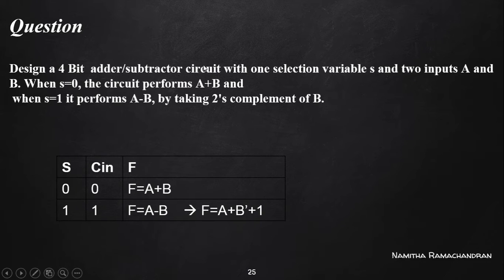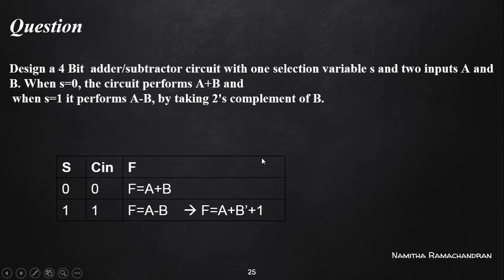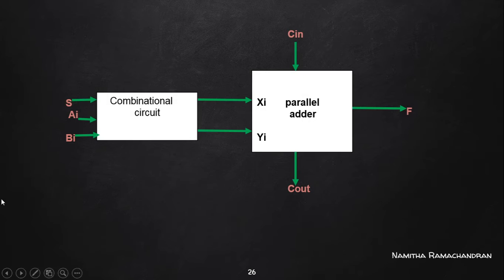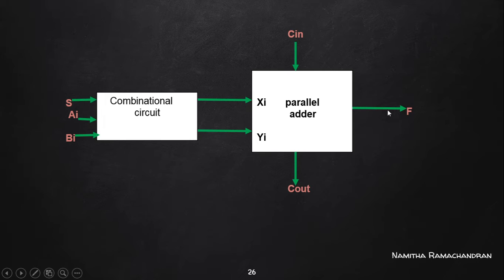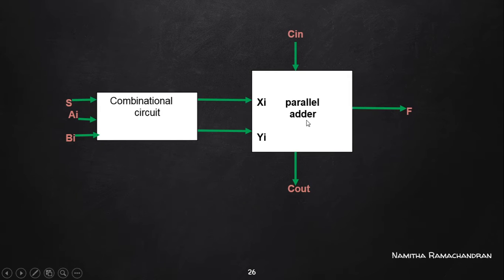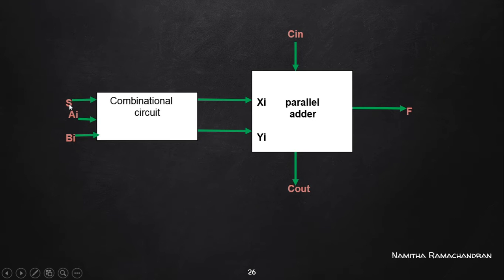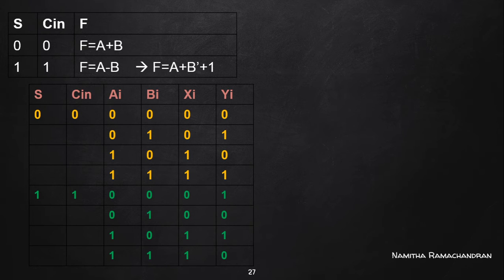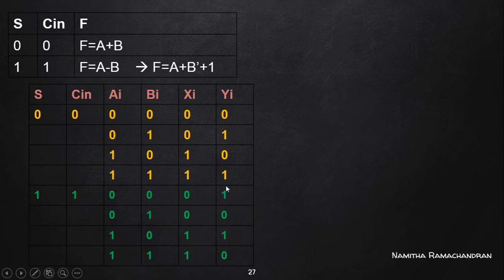MODULE 5 :UNIVERSITY QUESTION AND ANSWER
About ALU design